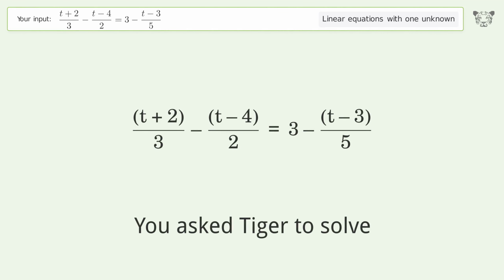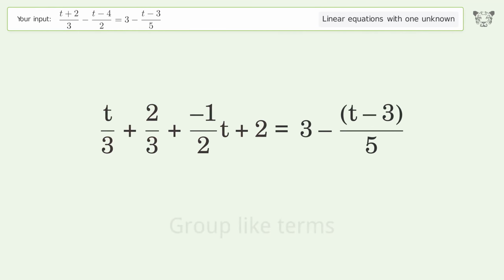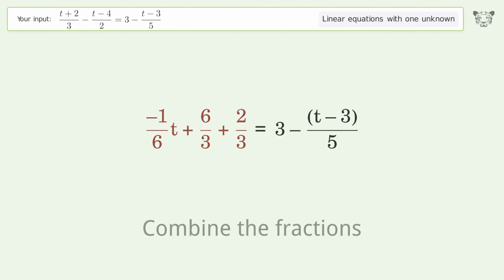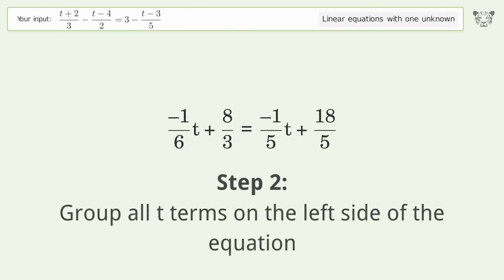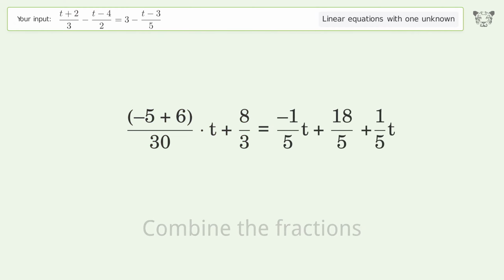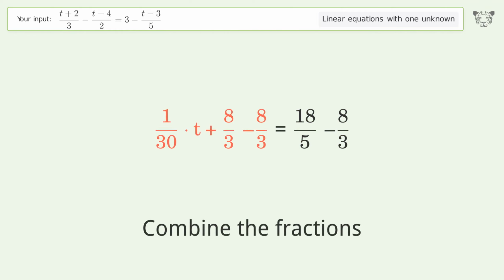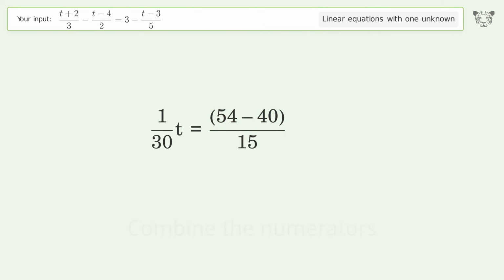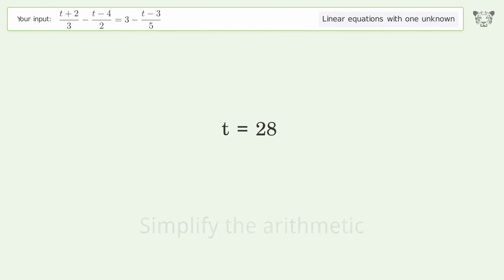Linear equation with one unknown: Solve (t+2)/3-(t-4)/2=3-(t-3)/5 step-by-step solution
Solving (t+2)/3-(t-4)/2=3-(t-3)/5 using the linear equation with one unknown solver

for a step-by-step and more tips and tricks for dealing with linear equations with one unknown.